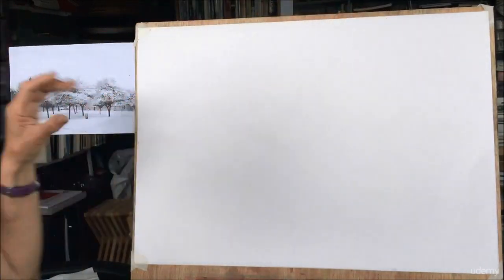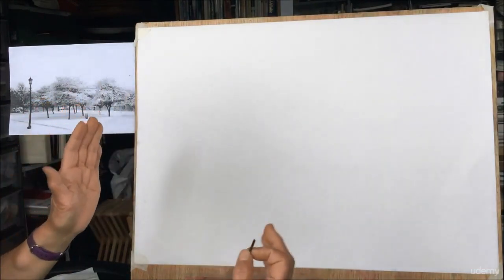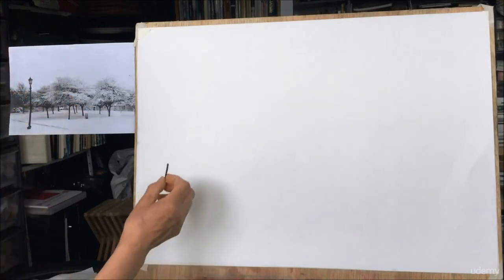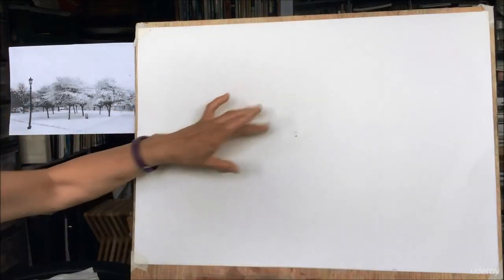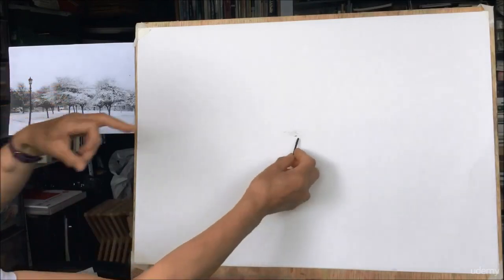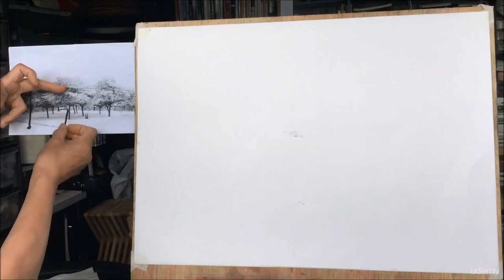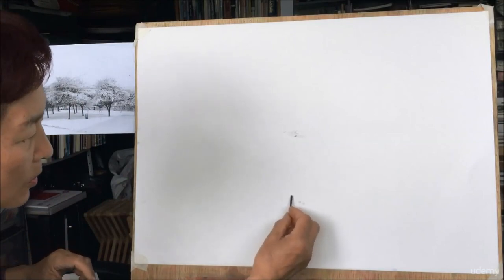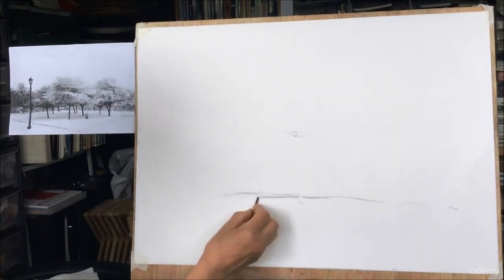Learn How to Draw Foundational Techniques | Step 1: Proportion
In this course, I will draw a picture from a photograph while describing my approach in detail. I believe that regardless of the medium or subject you want to draw, there are three key principles that should be mastered first:

1. Proportion - Identifying the relative sizes and position of the main features in your picture is key to having an accurate drawing. By marking out on your page roughly where the main features will go, it will help you make a plan of what to draw and where to start from.

2. Angle - Angles help convey the perspective of the picture. By accurately drawing the angles of the main features you can convey a strong sense of depth.

3. Tone - Using light, dark and shades in between is essential for creating a sense of space and volume within the picture. How light falls on the objects within the picture tells you about the kind of space you are in. With my method I will show you how to divide the picture into 5 grades of tone and how to shade them to create a sense of space and volume.

After mastering these three principles, one can learn how to draw or paint with other mediums and learn to appreciate their differences. In this course I will teach you using charcoal as I think it is ideal for practising the three principles without worrying about color. Charcoal also has the advantage that you can shade large areas quickly, and you can erase it with tissue paper or putty rubber.

I am passionate about teaching and will be happy to receive your pictures and give you feedback and encouragement!

Who this course is for:
A patient student who wants to learn the foundational techniques of drawing which can be applied to any medium.